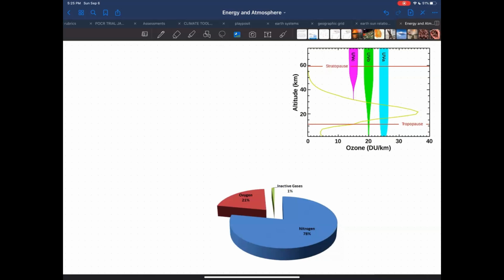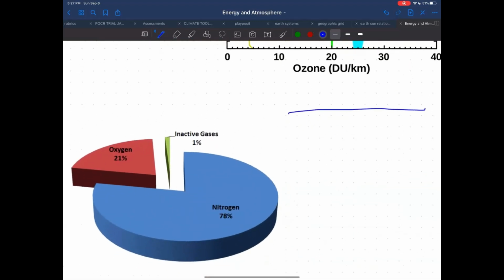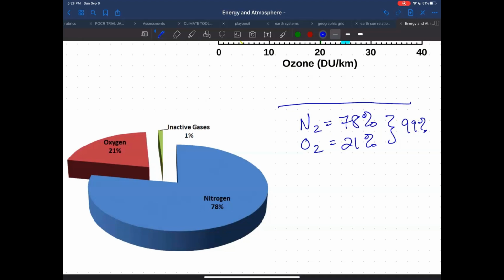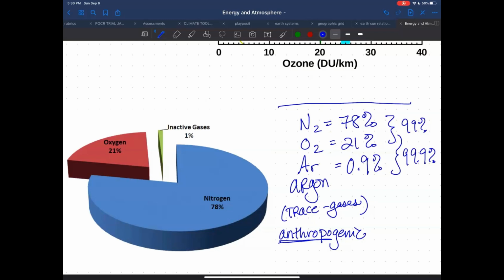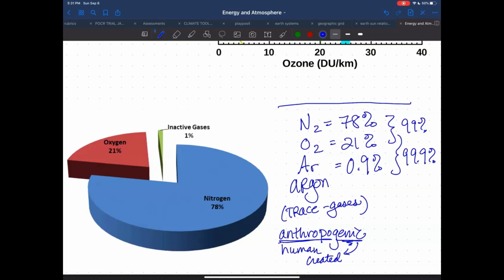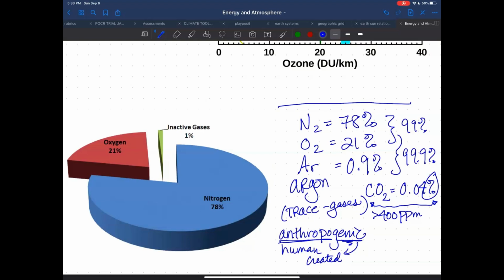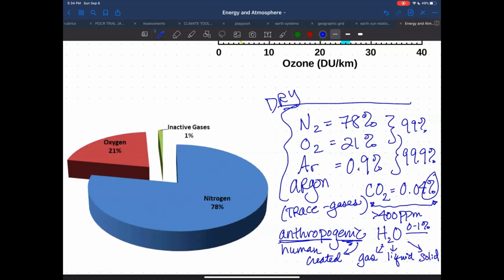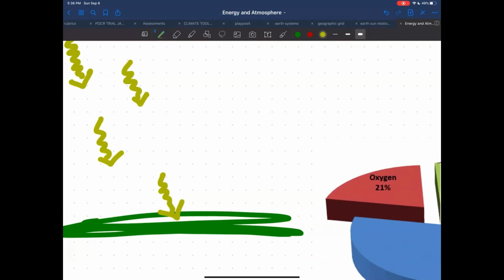3 2 1